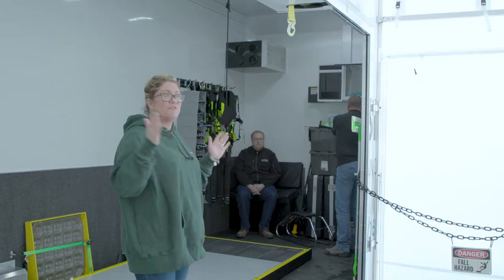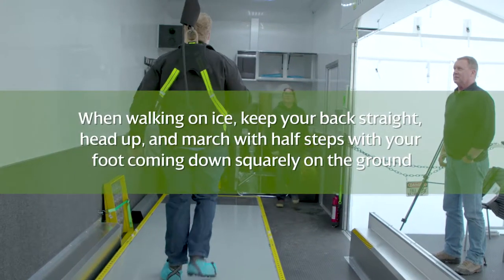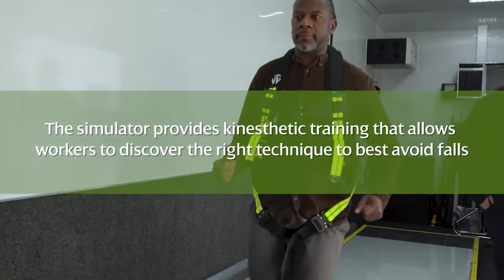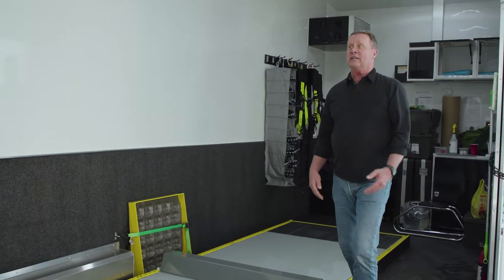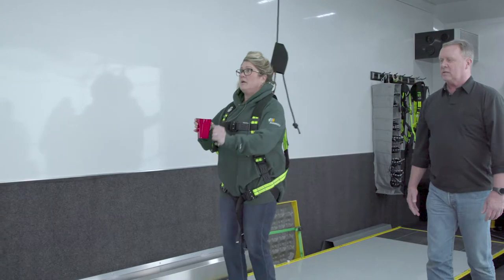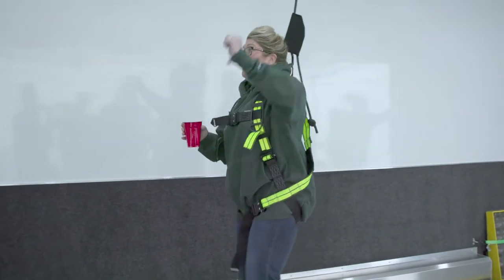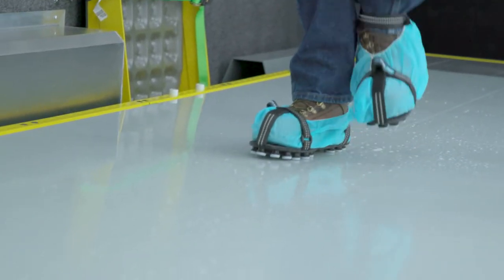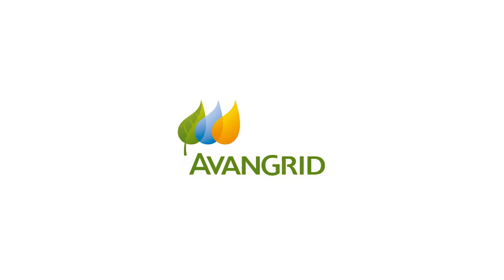| AVANGRID Slip, Trip & Fall Simulator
AVANGRID, Inc. (NYSE: AGR) is a leading, sustainable energy company with $31 billion in assets and operations in 24 U.S. states. AVANGRID has two primary lines of business: Avangrid Networks and Avangrid Renewables.

Avangrid Networks owns eight electric and natural gas utilities, serving 3.2 million customers in New York and New England:

Avangrid Renewables owns and operates 7.1 gigawatts of electricity capacity, primarily through wind power, with a presence in 22 states across the United States.

AVANGRID supports the U.N.’s Sustainability Development Goals, received a Climate Development Project climate score of “A-,” the top score received in the utilities sector, and has been recognized for two consecutive years by Ethical Boardroom as the North American utility with the “best corporate governance practices.”